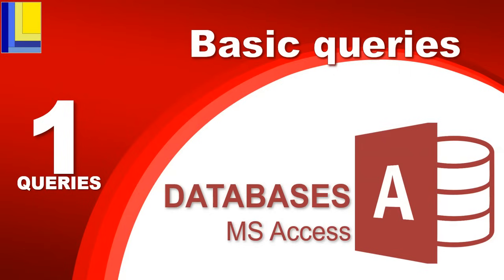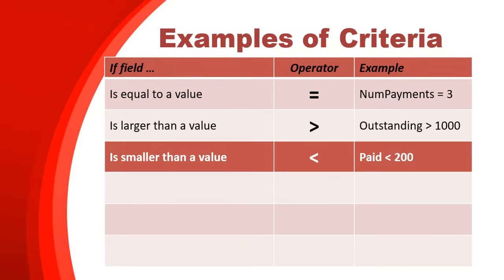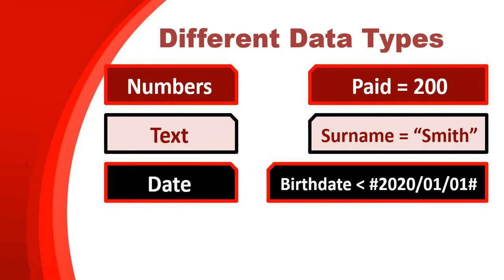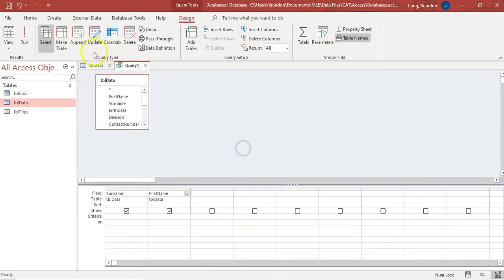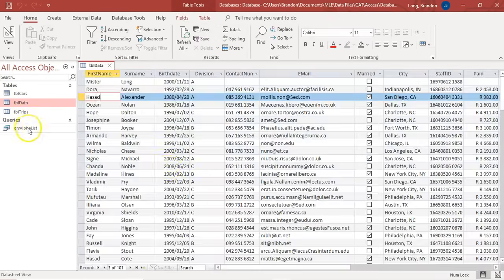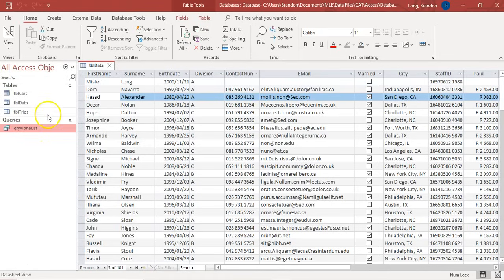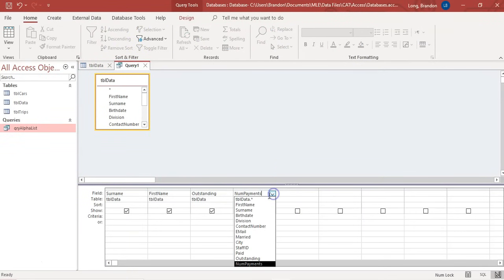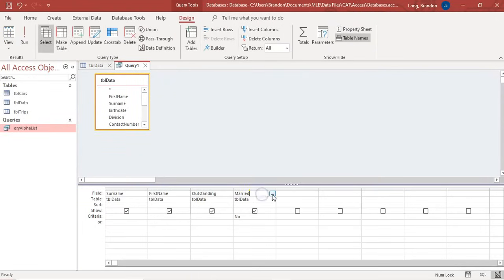MS Access - Queries Part 1: Basic queries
Queries are a way of taking the mass amounts of data in a table, and getting just the data you are looking for based on specific criteria. This query can then be saved and accessed and edited at a later time. This video shows you the basics of queries and how to create and edit them.